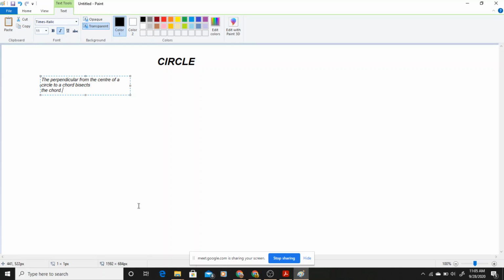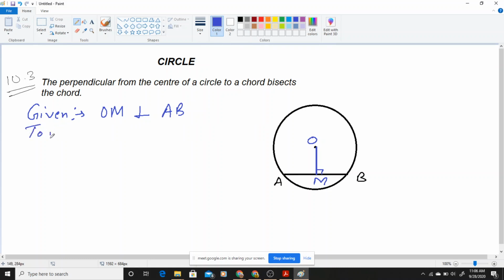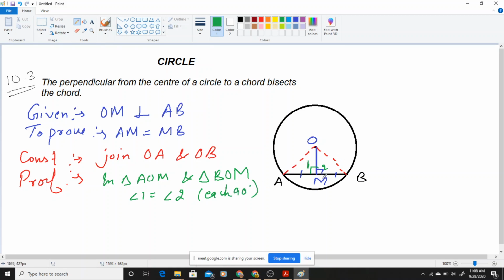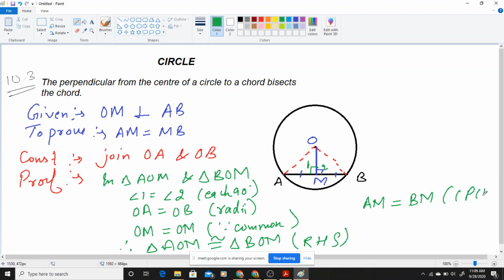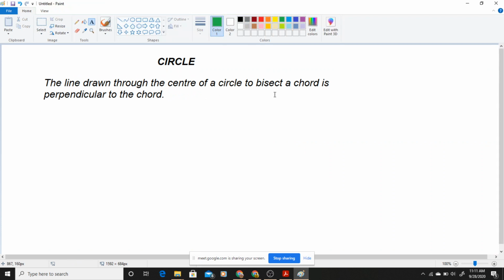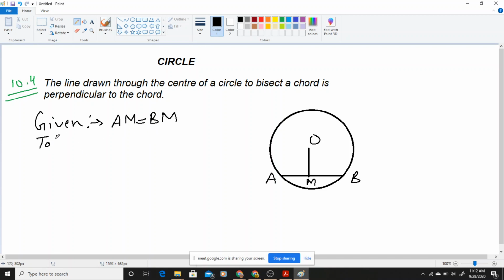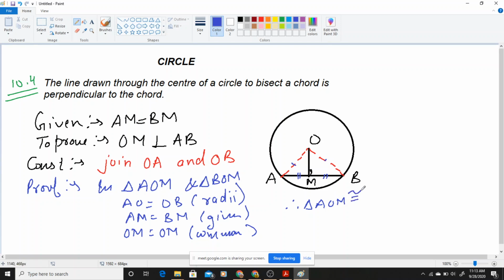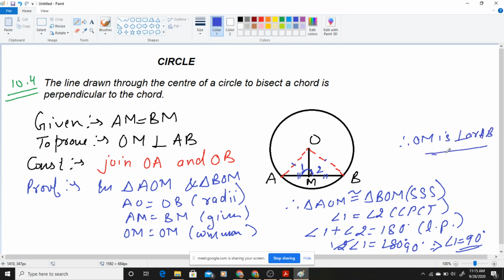CLASS IX CH 10 CIRCLES - THEOREM 10.3 and 10.4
try solving